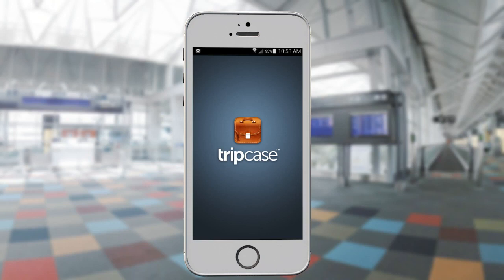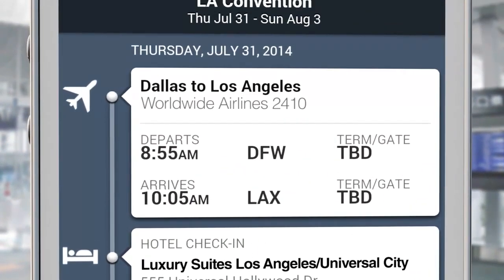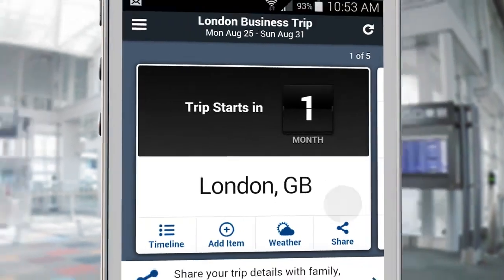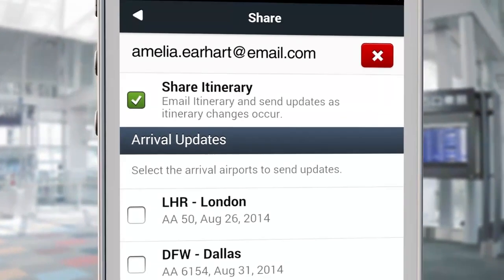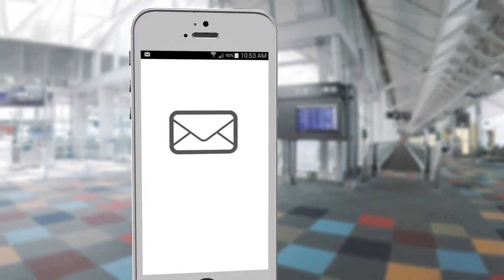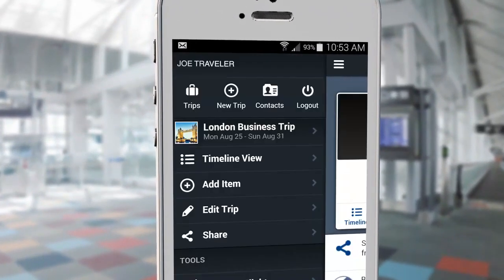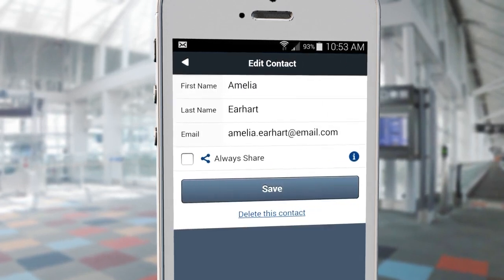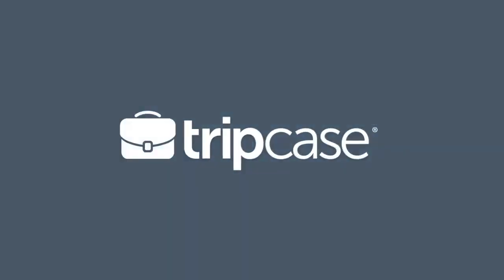TripCase - Sharing your trips